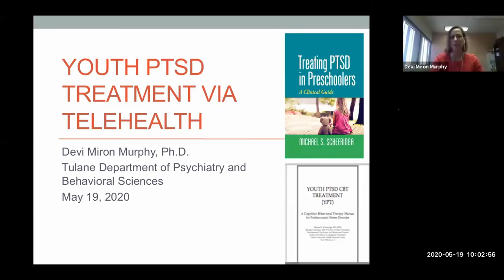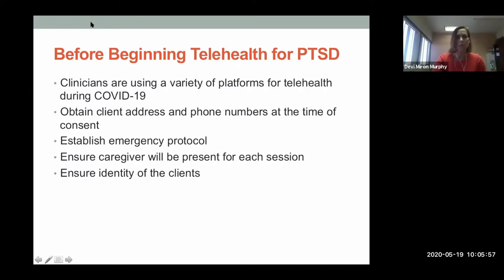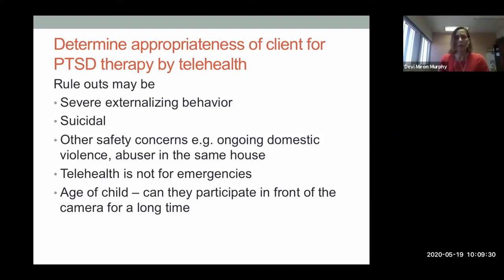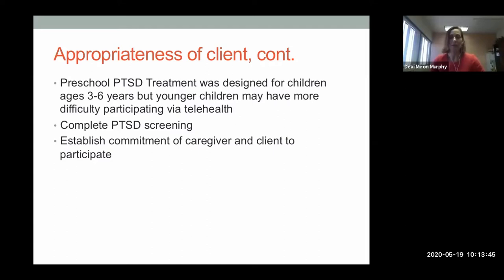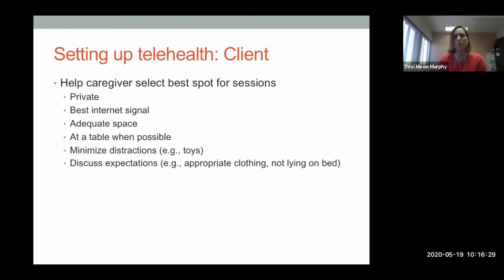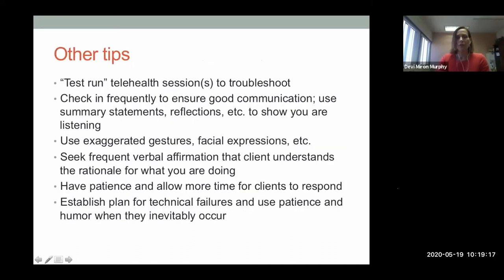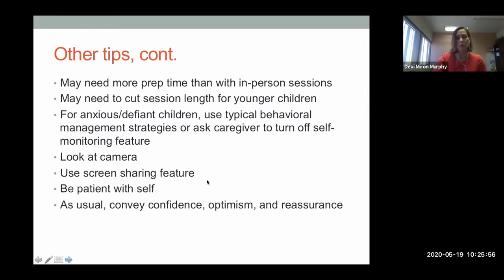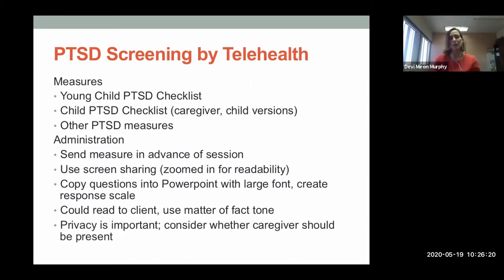Implementing Preschool and Youth PTSD Treatment via Telehealth Platforms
Louisiana Medicaid behavioral health practitioners/supervisors that are trained in Preschool PTSD Treatment (PPT) and Youth PTSD Treatment (YPT) and their administrators were invited to a live webinar on implementing PPT and YPT via. telehealth platforms. This was facilitated by Dr. Devi Miron Murphy (Tulane University – Department of Psychiatry and Behavioral Sciences).